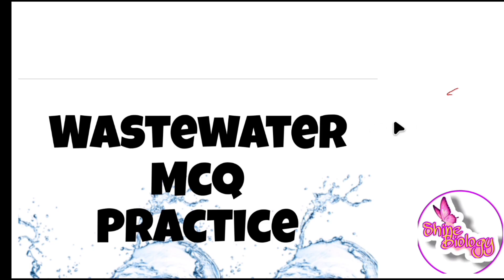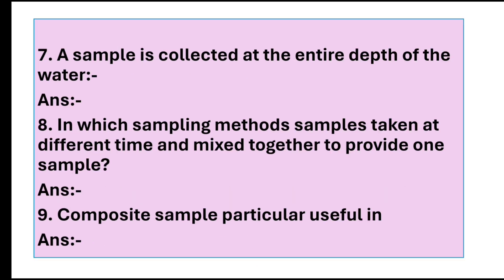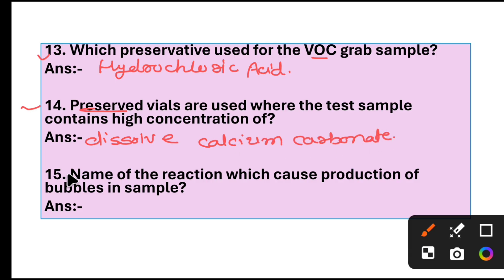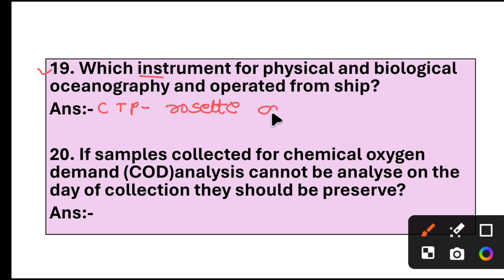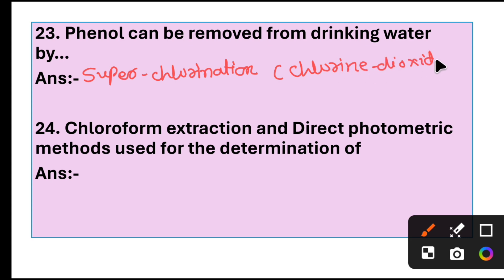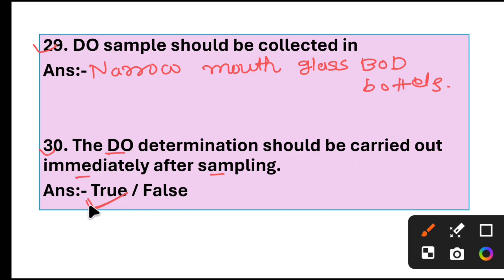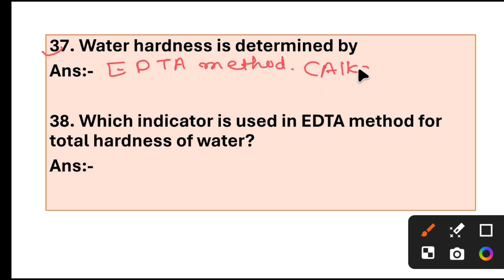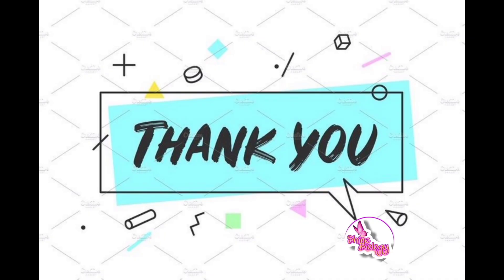Water & Wastewater sampling MCQ||seniourscientificassistant#gsssb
🧪 SENIOR SCIENTIFIC ASSISTANT 🧪GSSSB

QUESTION AND ANSWER PRACTICE

📒📒 Water & Wastewater sampling 📒📒

📚📚Wastewater Sampling
Types of Samples, Sample Size, Frequency, Sampling Instrument and Preservation
Principal, Significance, Sampling, Preservation and analytical methods of
Water & Wastewater samples - pH, Acidity, Alkalinity, Total Hardness,
Calcium, Magnesium, Chloride, COD, BOD, Dissolved Oxygen,
Ammonical Nitrogen, Oil & Grease, Sulphate, Phenol, Colour, Solids,
Percentage Sodium, SAR, Phenols, Sulphides, Fluorides, Cyanides, Heavy
Metals, Pesticides, POPs (PCBs, Dioxin, Hexachlorobenzene), PAHs and
others.